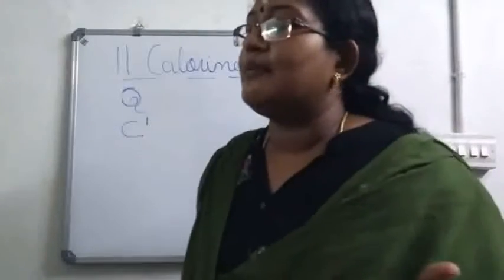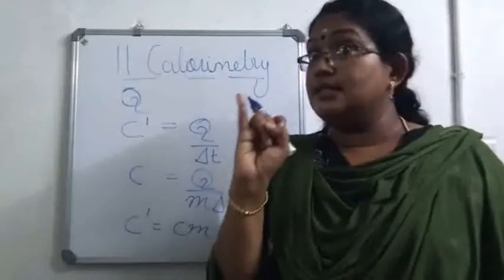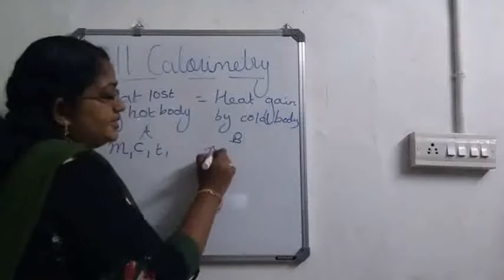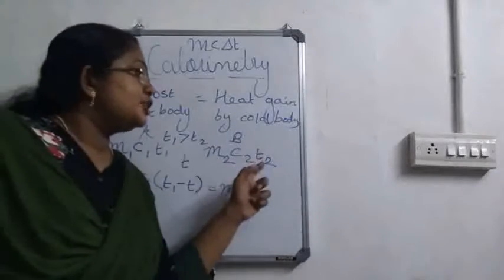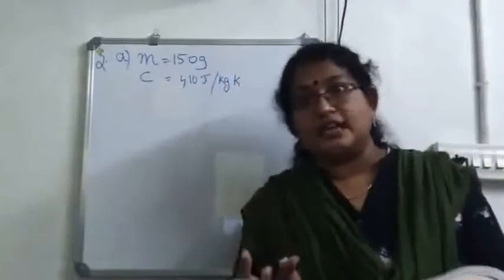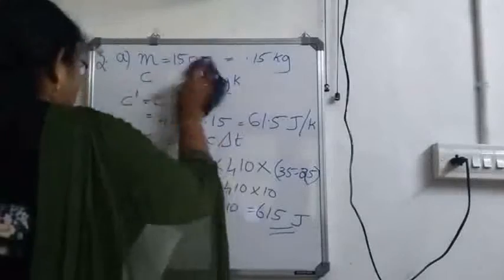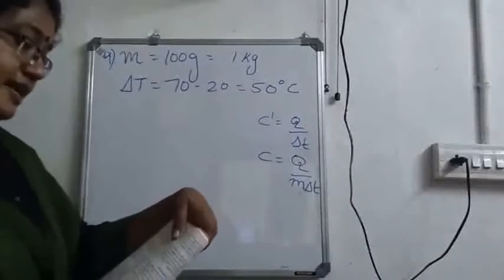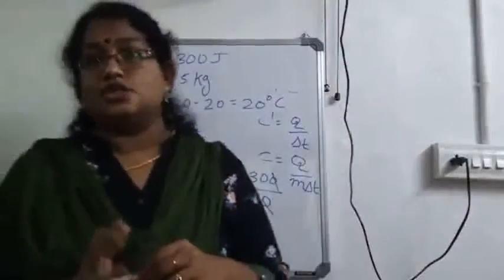Std X: Chapter 11 - part 1